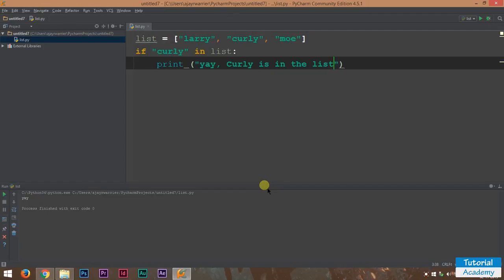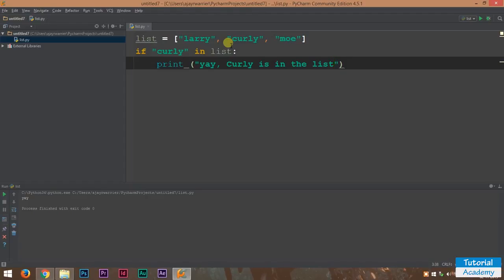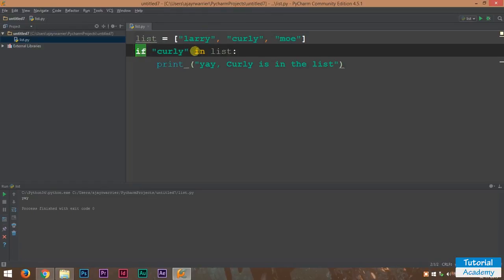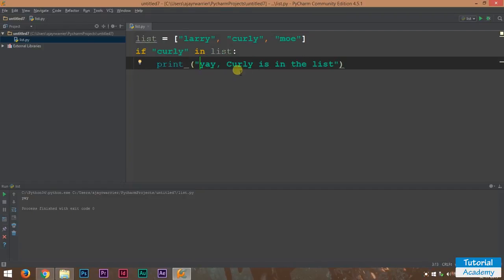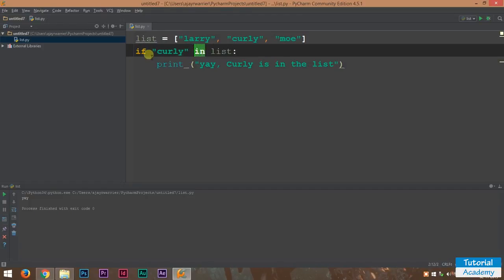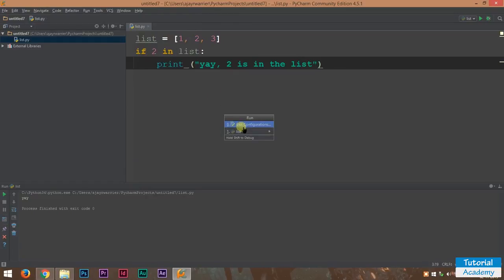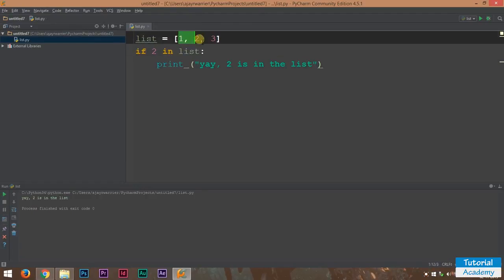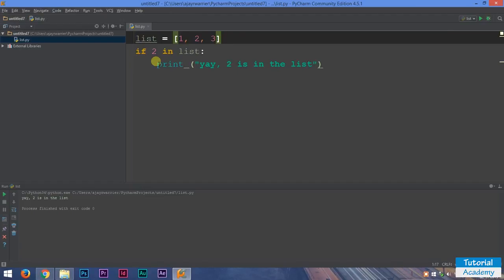PYTHON IN 3 HOURS - Lecture 22 - Conditional Statements for lists | Tutorial Academy